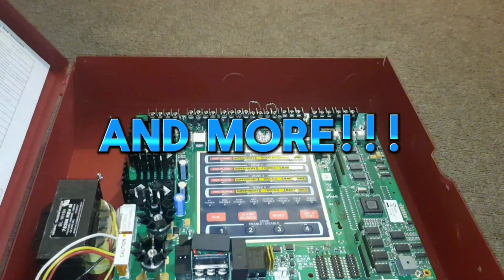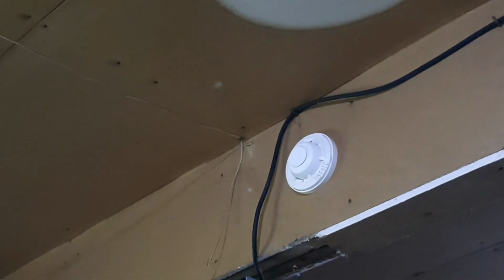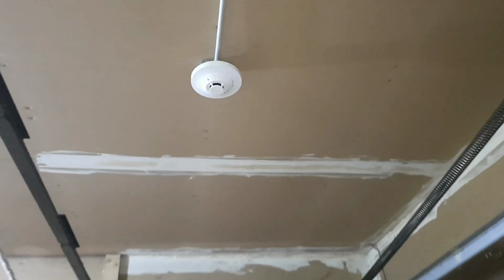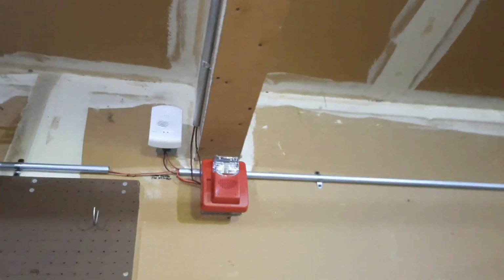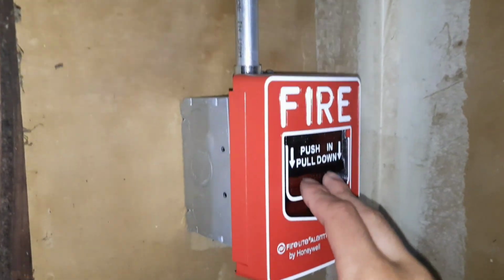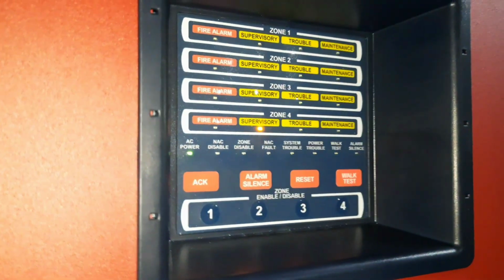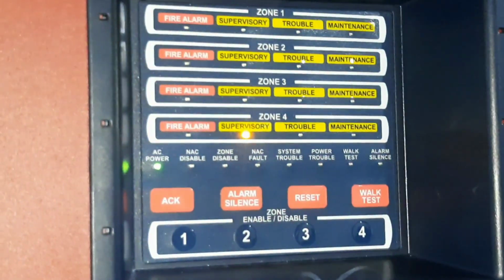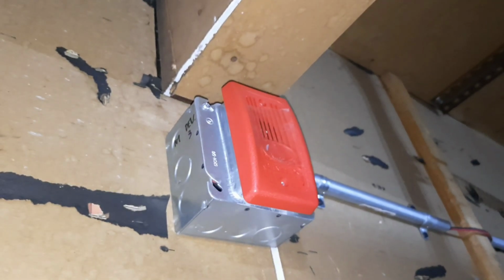System Test Four!! (REAL SMOKE, NEW DEVICE & MORE!!) | ResetTheFireAlarm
Hi guys!! In this video, I conduct system test 4.